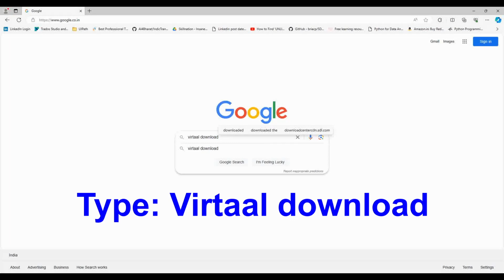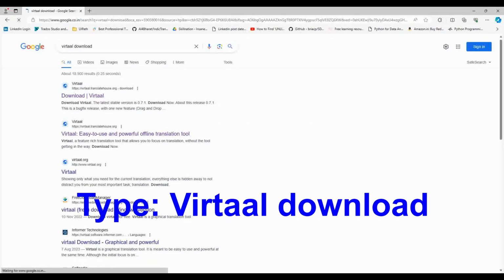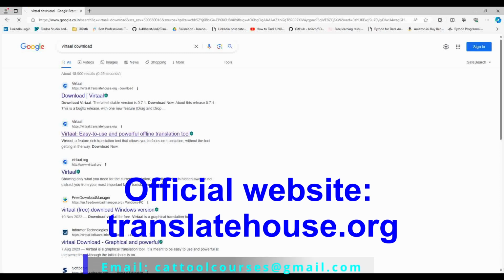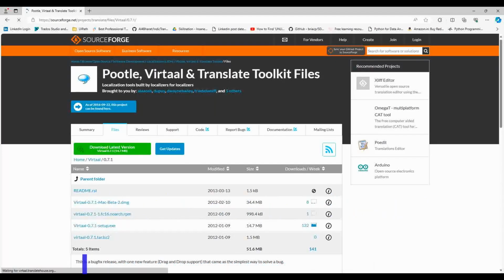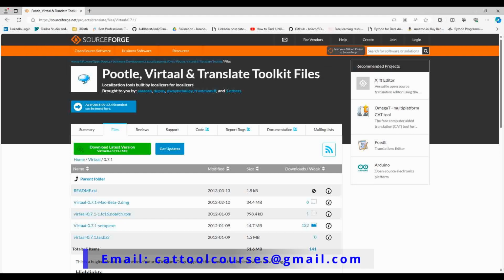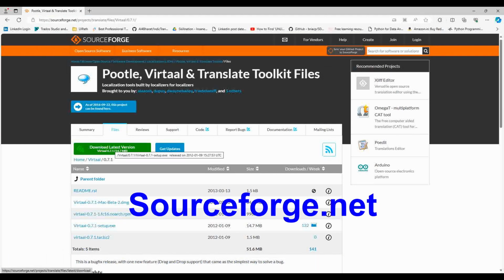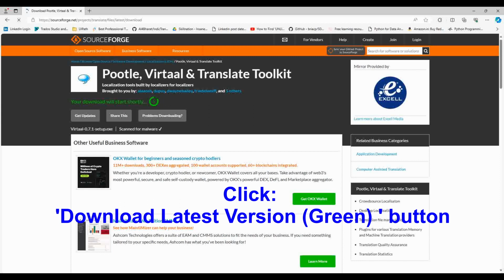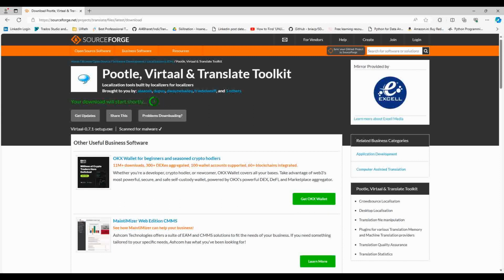Virtaal - Simplest CAT TOOL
Virtaal is a CAT TOOL.
Simplest Editor.
Best for beginners and suitable if you are new to CAT TOOLS!
Excellent choice if you do not like technical complexity & jargons!